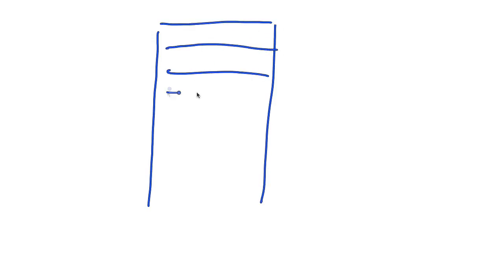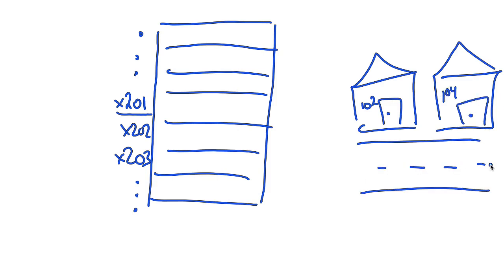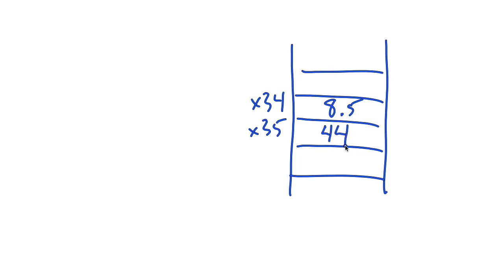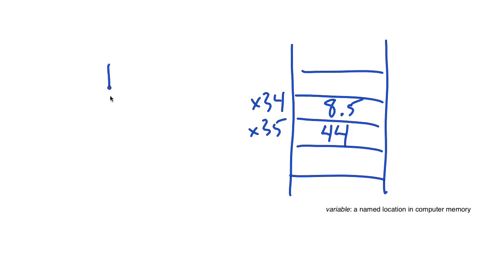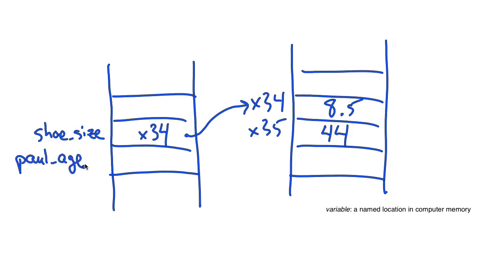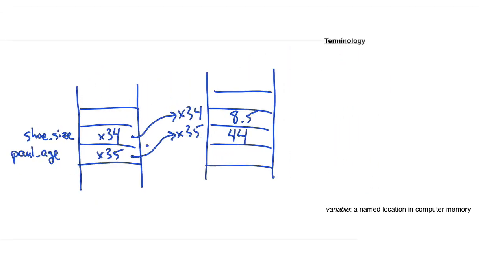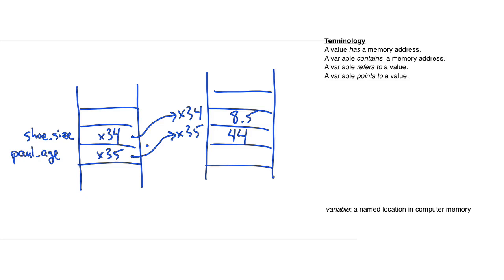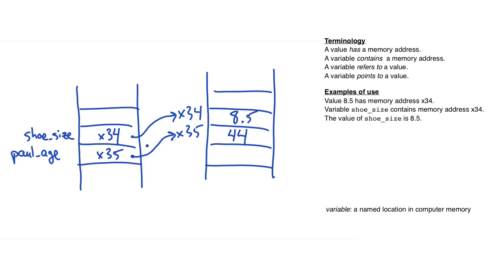بايثون وذاكرة الكمبيوتر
تحتفظ البرامج بمسار لكثير من المعلومات. بعضها ظاهر للمستخدم كالقيم في جدول لكنَّ
الكثير منها مخفي. بعضها ظاهر للمستخدم كالقيم في جدول لكنَّ
الكثير منها مخفي. بعضها ظاهر للمستخدم كالقيم في جدول لكنَّ الكثير منها مخفي. كمثال, عندما يحسب برنامج الجدول المعدل
الوسطي (المتوسط الحسابي) لمجموعة من الأرقام, يجمع البرنامج أولاً كل الأعداد ثم يحسب كم يوجد منها وبعدها يقوم بعملية القسمة المناسبة. كل هذه القيم تخزَّن في ذاكرة الحاسوب. لأجل الأهداف الخاصة بهذه الدورة,
سنعتبر أنَّ ذاكرة الحاسوب عبارة عن قائمة طويلة جداً من مواقع التخزين, كلٌّ منها له رقم فريد يدعي عنوان الذاكرة. سنكتب عادة عناوين الذاكرة ببادئة من حرف
ال x بحيث تبدو مختلفة عن الأرقام الأخرى,x201
هو عنوان الذاكرة 201. يمكنك التفكير بعنواين الذاكرة هذه بكونها تشبه أرقام المنازل على شارع طويل. كما قلنا سابقاً, تُخزَّن القيم في ذاكرة الحاسوب. إذن العدد 8.5 قد يكون في عنوان الذاكرة x34. x34, والعدد 44 قد يكون في عنوان الذاكرة x35. تحتاج البرامج إلى طريقة لتعقب كل هذه القيم. تفعل ذلك باستخدام شيء يدعى المتحولات. المتحول هو موقع ذو اسم في الذاكرة. تحتفظ بايثون بمسار للمتحولات في
منطقة منفصلة من الذاكرة عن القيم. قد يكون لدينا متحول
لمقاس الحذاء يُخزن عنوان الذاكرة x34 مما يعني أنَّ
مقاس الحذاء يشير إلى القيمة 8.5. وبنفس الطريقة, قد يكون لدينا متحول عمر_بول paul_age الذي كانت
قيمته 44. ننجز هذا بتخزين عنوان الذاكرة x35 مع المتحول
عمر_بول paul_age. الشيء الحسن في بايثون أنَّه لا داعي للقلق حول أيٍّ من عناوين الذاكرة
قد تمَّ اختياره. فبايثون ستحتفظ بمسار لكل تلك العناوين لأجلك. في الواقع, لا يمكنك حتى اختيار أي عنوان
ذاكرة سيُستخدم. لكن, من المفيد حقاً الاحتفاظ بهذا النموذج في
الذهن عندما تقوم بالبرمجة هنا بعض المصطلحات التي سنستعملها خلال هذه الدورة. القيمة لها عنوان ذاكرة. المتحول يحتوي عنوان ذاكرة المتحول يشير أويدل على قيمة. إليكم بعض الأمثلة عن كيفية استخدام هذه المصطلحات.
القيمة 8.5 لها عنوان الذاكرة x34. المتحول مقاس_حذاء shoe_size يحتوي
على عنوان الذاكرة x34. قيمة المتحول مقاس_حذاء shoe_size
هي 8.5. مقاس_حذاء shoe_size يشير إلى القيمة 8.5. مقاس_حذاء
shoe_size يشير إلى القيمة 8.5